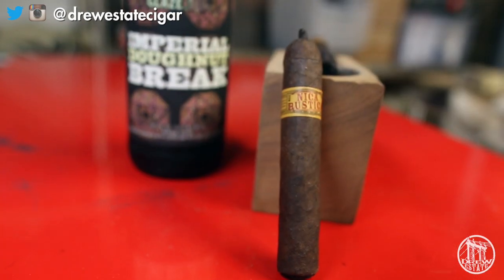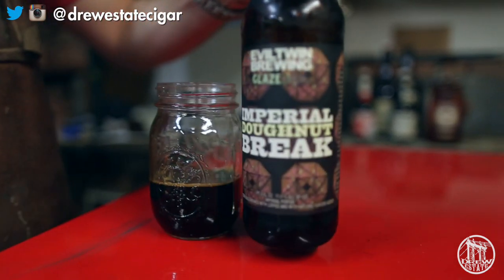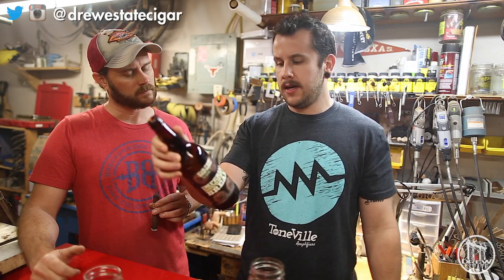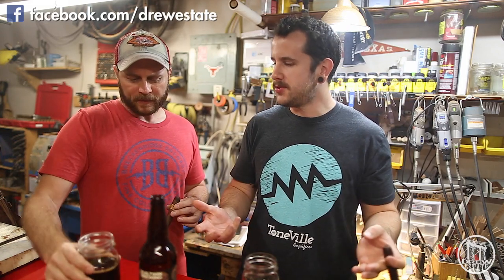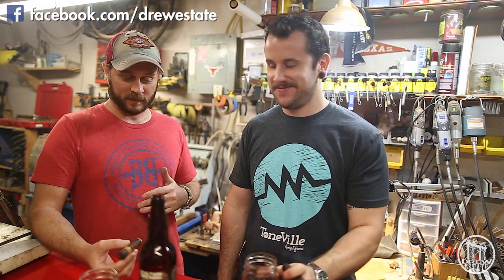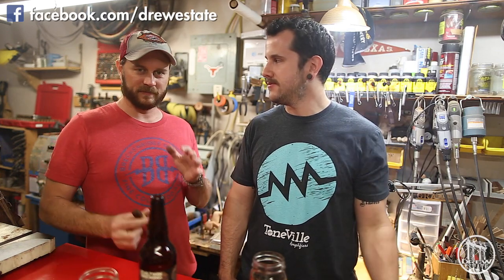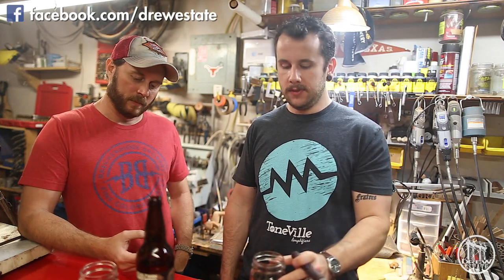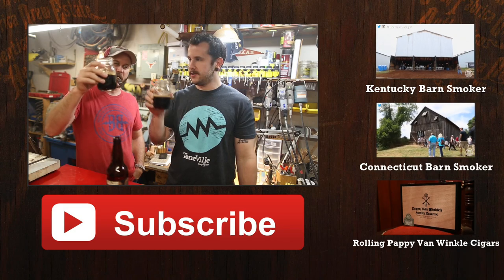Nica Rustica Short Robusto and Evil Twin Imperial Doughnut Break | Drew Estate Pairings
In this pairing, Johnny Brooke and Grant Batson matched up the new Nica Rustica by Drew Estate Short Robusto with Evil Twin Brewing Imperial Doughnut Break imperial stout. Talk about a perfect pairing! As you probably know, if you're a fan of our pairing videos, stouts and heavy, dark tobacco pair very well, and the Connecticut Broadleaf wrapper on the Nica Rustica is no exception. Definitely seek this one out!

Follow Drew Estate on social media!